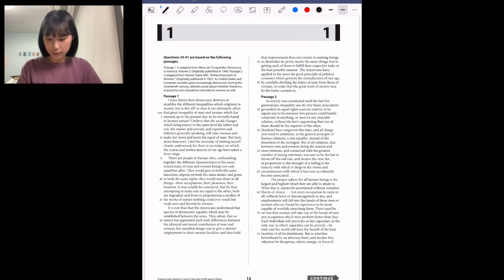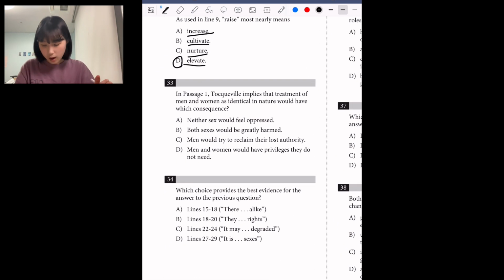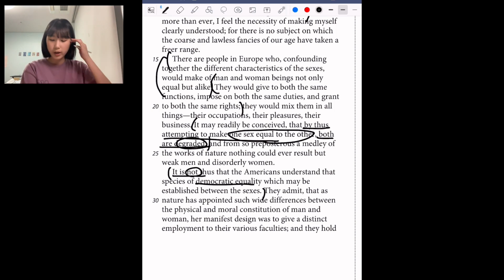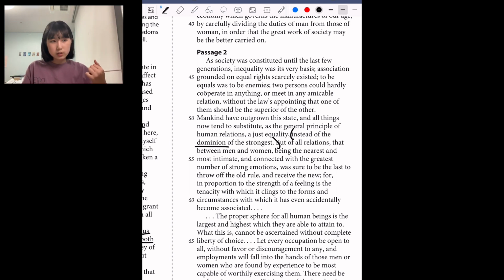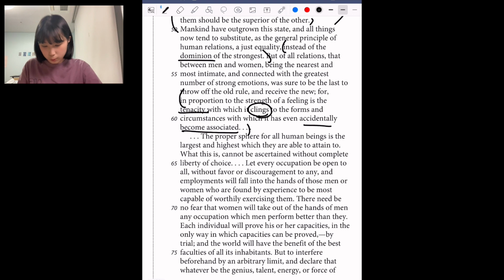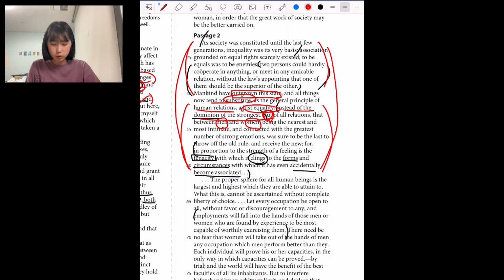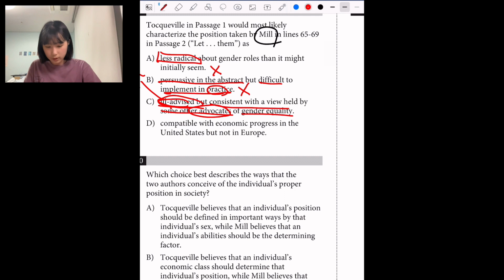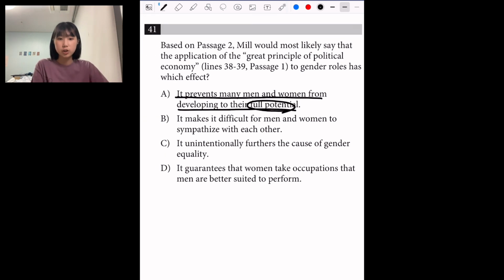[SAT] Practice Test #7 History reading passage: solvethrough | SAT reading solving skills, tips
Welcome to Hailey's first video of SAT!
Hailey is in Year 12 at North London Collegiate Jeju.
해인이는 NLCS 에 재학중인 12학년입니다.

In this video, Hailey will share her knowledge about the solve-through of SAT Practice test #7 history passage.